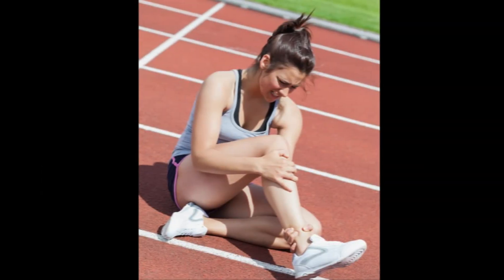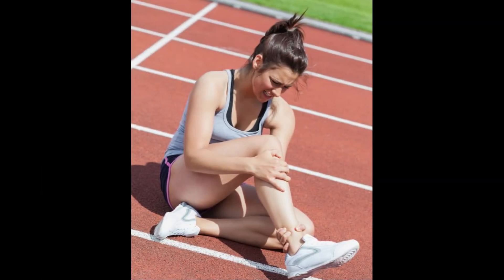What is a Common Bone Bruise Treatment